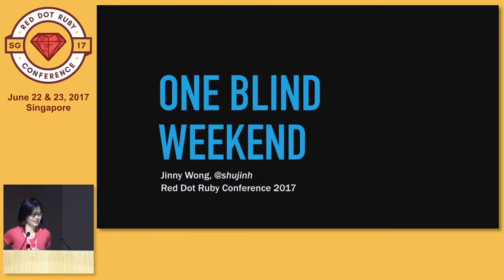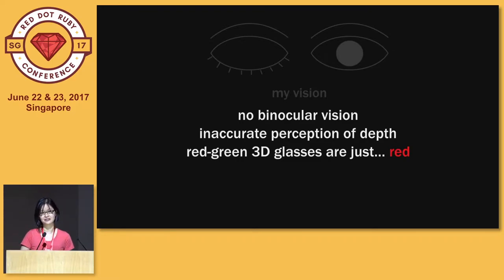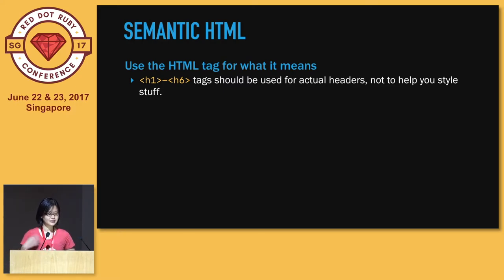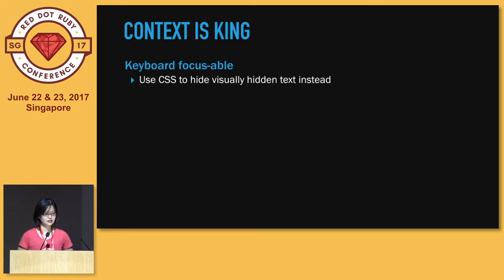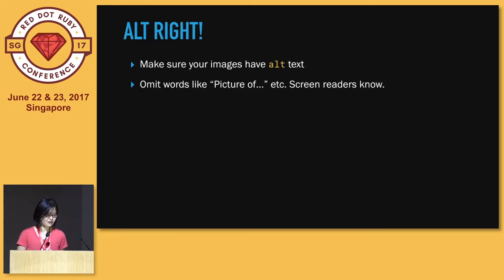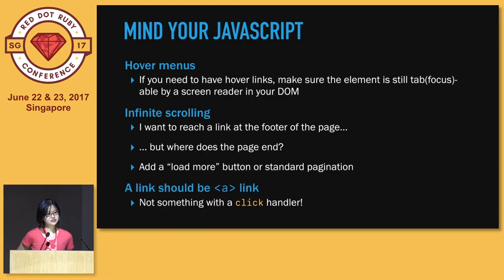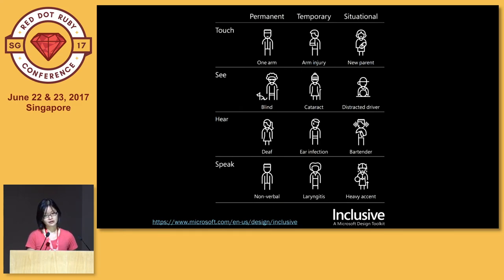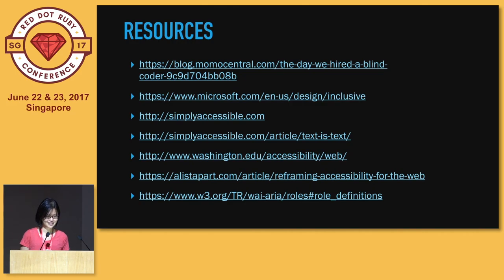One Blind Weekend - RedDotRubyConf 2017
Speaker: Jinny Wong, Engineering Manager, Carousell

This talk is about the time when I was temporarily blind for a weekend, and how suddenly, web accessibility became both a boon and an annoyance to me. In this lightning talk I share about what I went through while "blind", and tips to improve your website's accessibility in order to enable more people to easily access and use your website, regardless of ability.

Speaker's Bio

Jinny is an Engineering Manager at Carousell, and provides strategic and technical guidance to the engineering team. She graduated with a bachelors degree in computer science from Monash university. When she is not serious at work, Jinny owns two cats with her husband. She also enjoys music, photography and running.